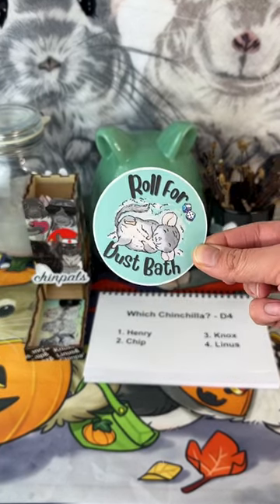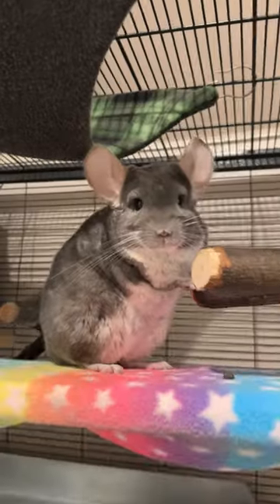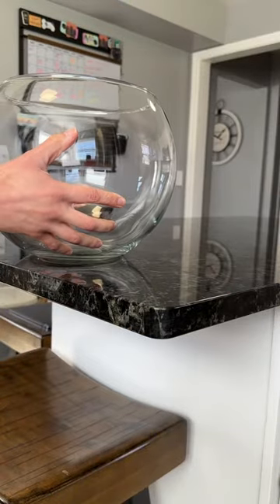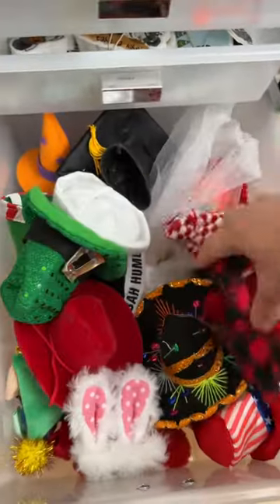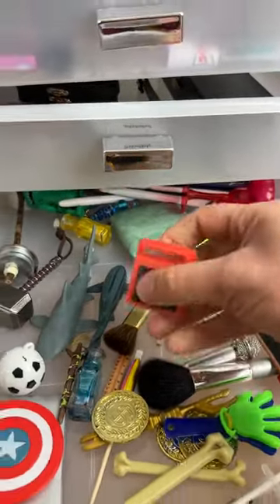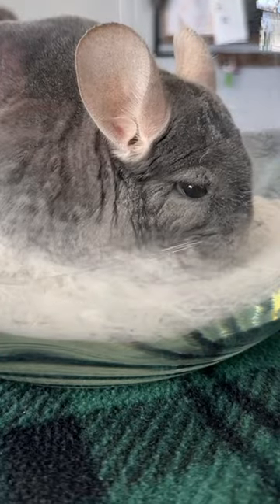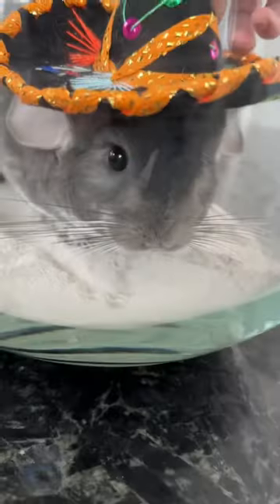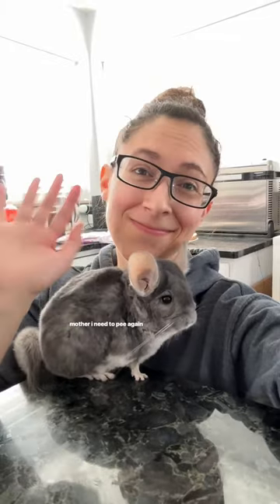Roll For Dust Bath // Episode 3!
Welcome back to Roll For Dust Bath! 🐭 Hope you all enjoy episode 3!
A few changes by popular demand: 1) lined the dice tower with cardboard to make it quieter for the chins ears, and it definitely took the edge off the sound! Thanks for recommending that! 2) took out the dust containers that might be too small and replaced with slightly larger ones 3) most importantly, removed the two smaller amounts so that tablespoon is now the smallest and we have much better chances for bigger baths :)
Thanks for all your suggestions!

As always, this series is inspired by Roll For Sandwich by @adventuresinaardia — thanks for an amazing series!

Support the Chinpals!